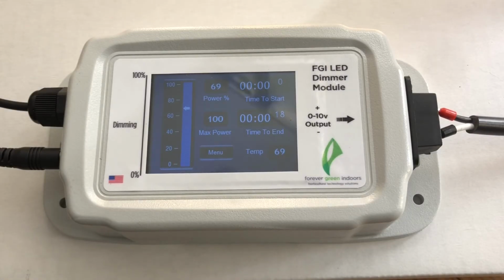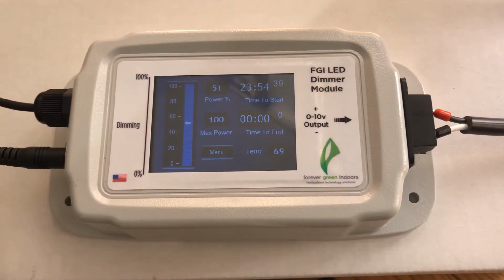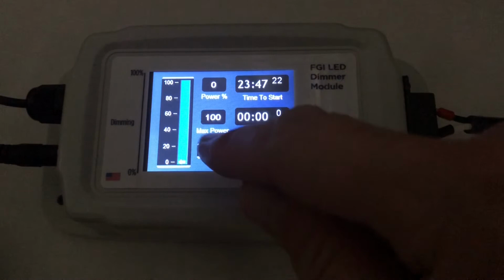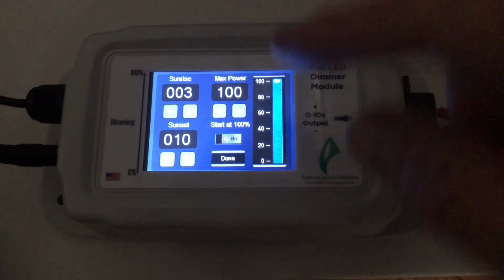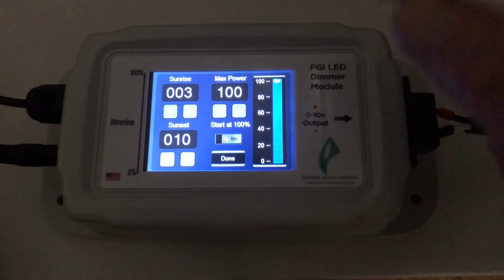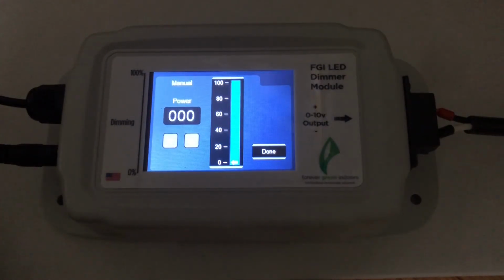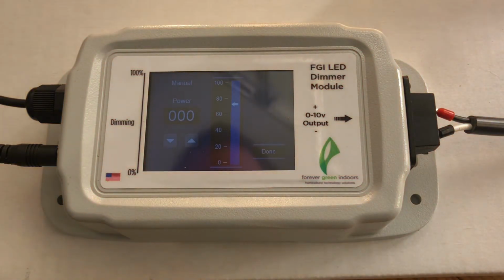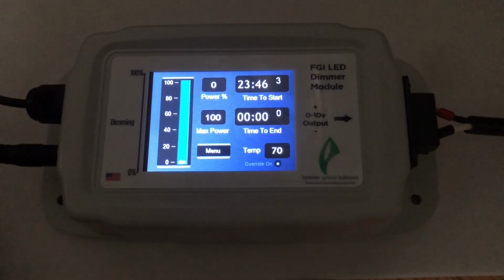FGI Dimming Controller Demo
Learn about the features and benefits of the FGI Dimming Controller, for use with the HT-02 Uniformity Pro series LEDs and other LEDs that have 0-10V dimming capability.